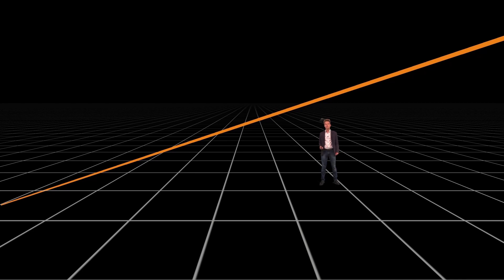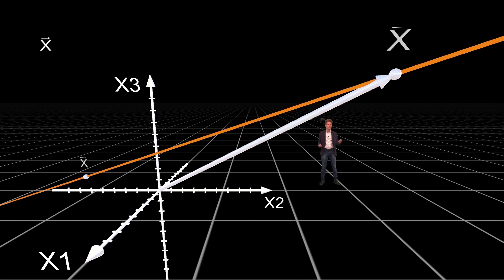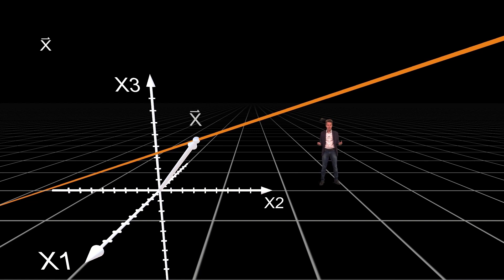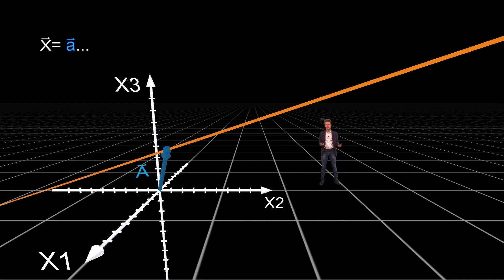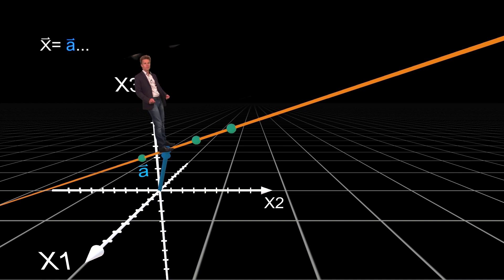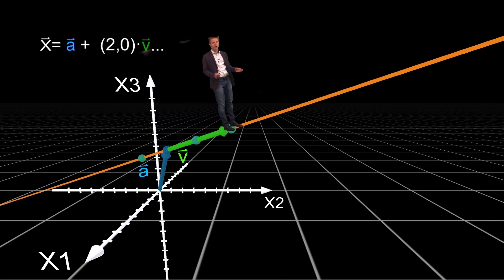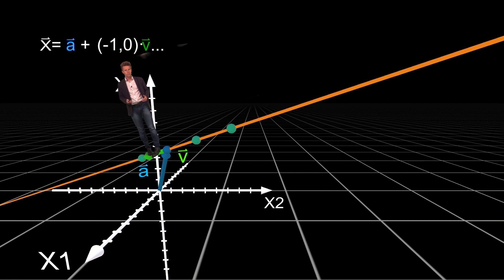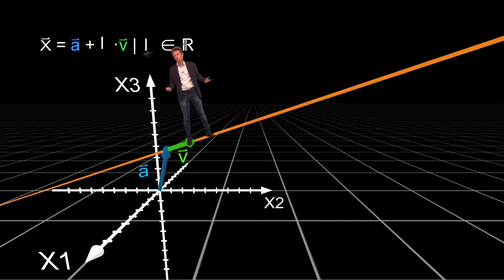Introduction to the vector equation of a line in a 3D coordinate system, direction vector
In this episode I want to explain to you how you can describe a straight line in space with the help of an equation.
A straight line consists of an infinite number of points and we want to reach every point on our straight line with our equation.
In analytical geometry you can describe straight lines with the help of vectors.
With this video I want to help you understand how you can use vectors to reach an infinite number of points, which all have in common that they lie on a straight line. You will learn the concept of the support vector, also known as the starting point vector, as well as the direction vector. Have fun!
The video was created by Mathias Böck and Martin Weckerle